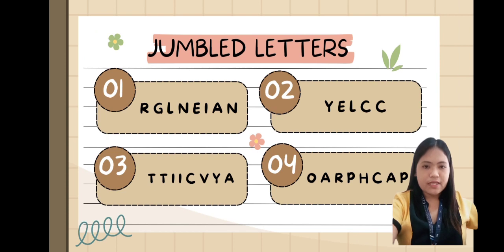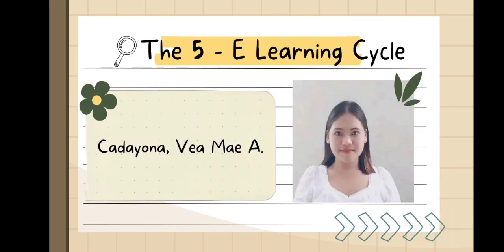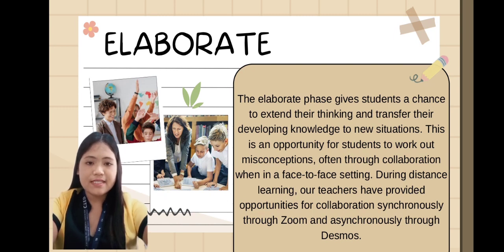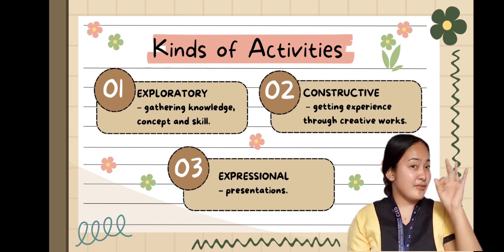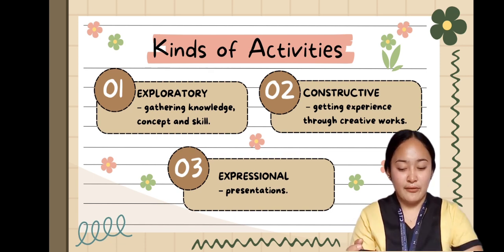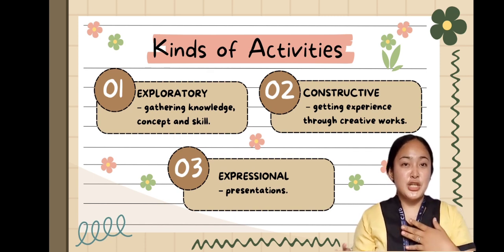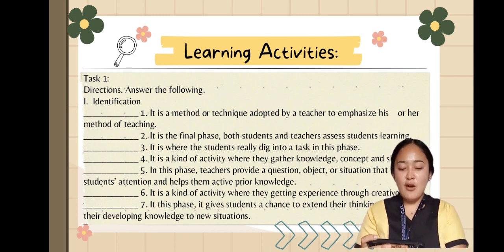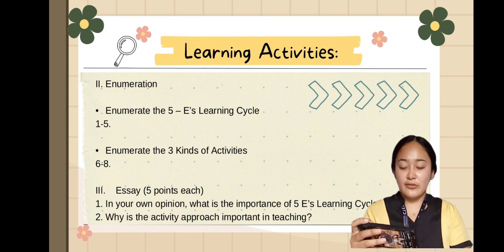ABRIL & CADAYONA VEA MAE . Video Report in Teaching Mathematics in Intermediate Grade